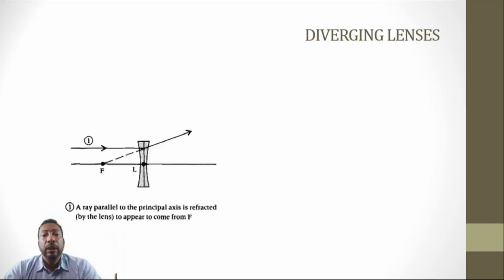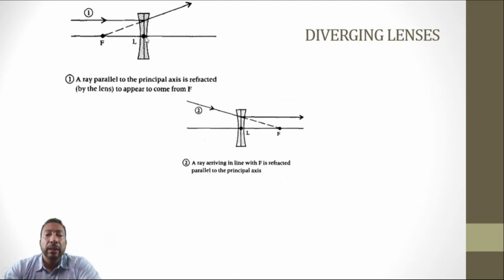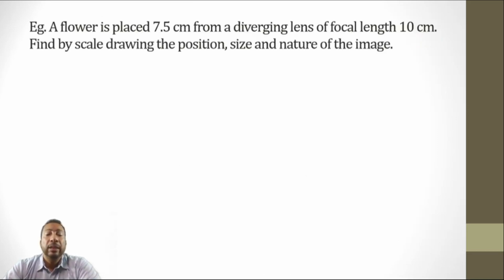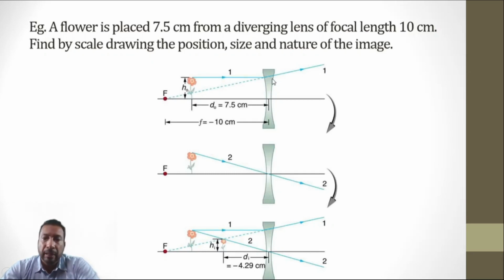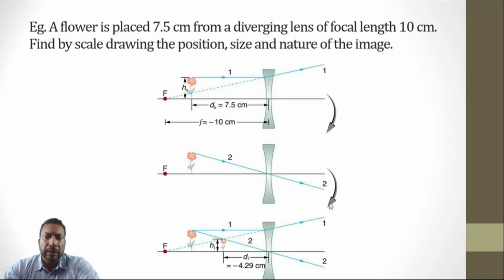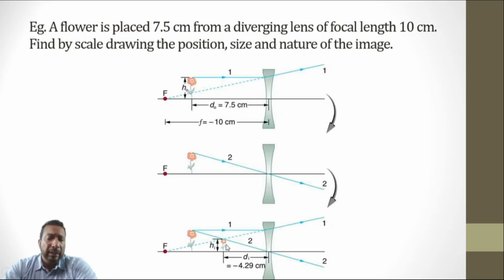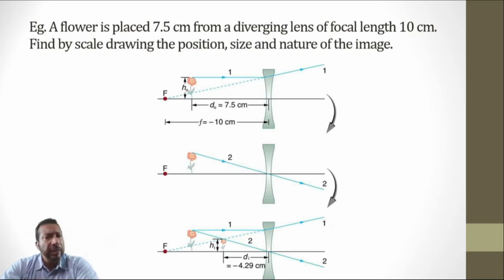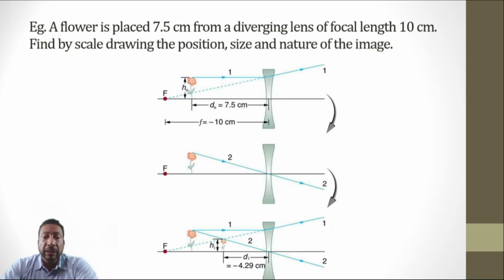HOW TO DRAW A RAY DIAGRAM FOR A DIVERGING LENS